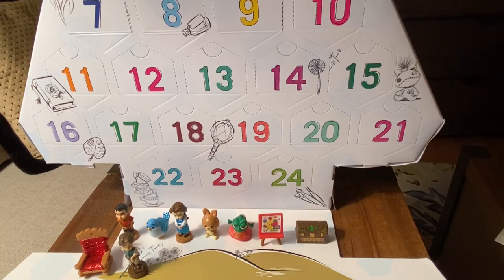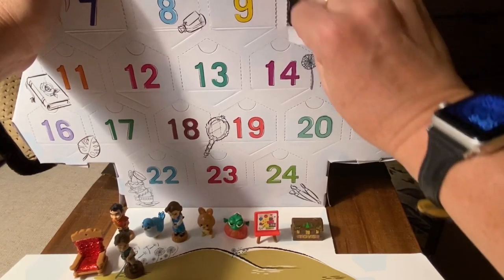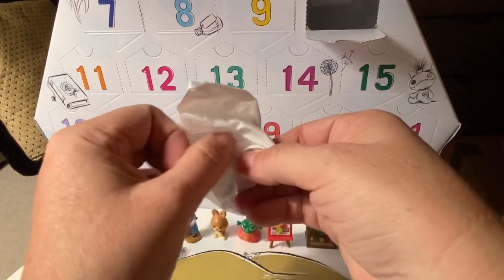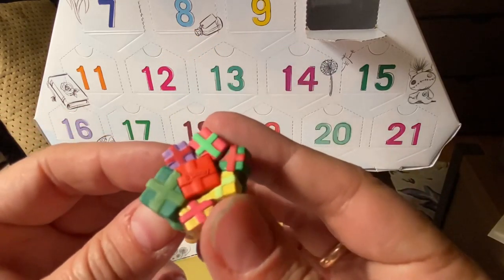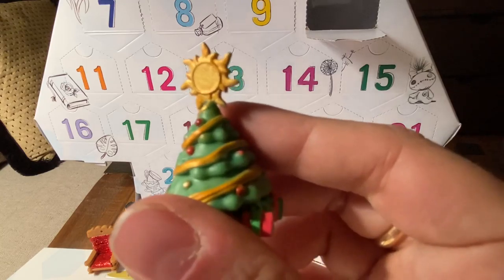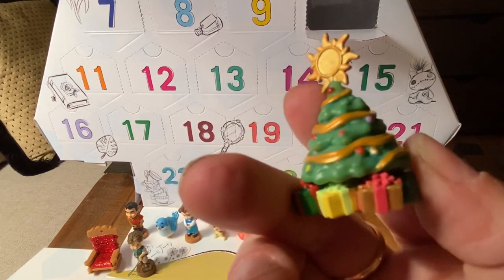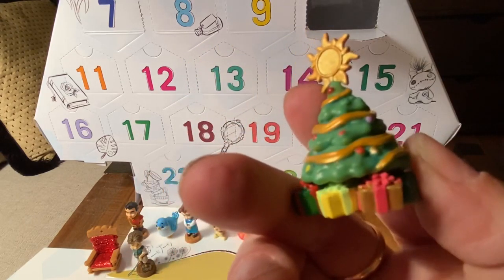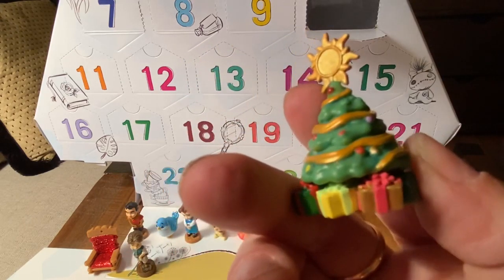Disney Animators Collection Littles Advent Calendar 2020 - Day 10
Opening Day 10 of the Disney Animators Collection Littles Advent Calendar for 2020.